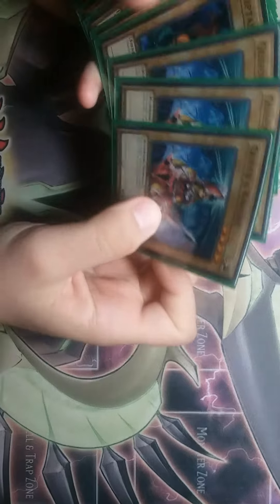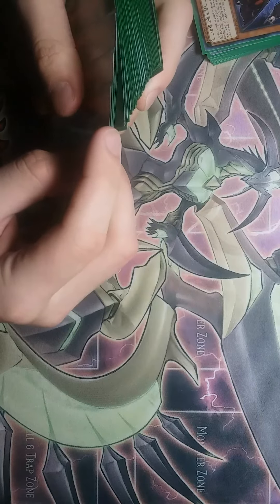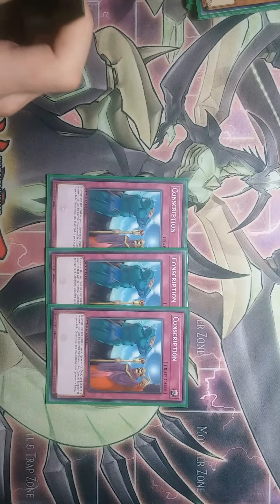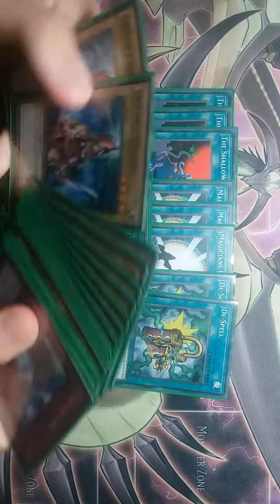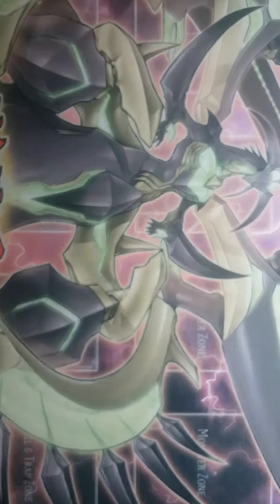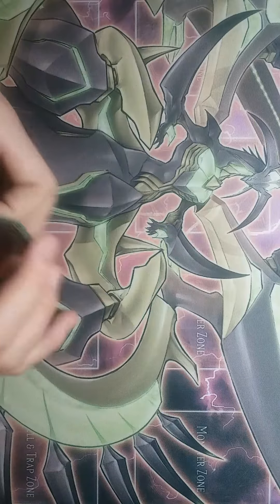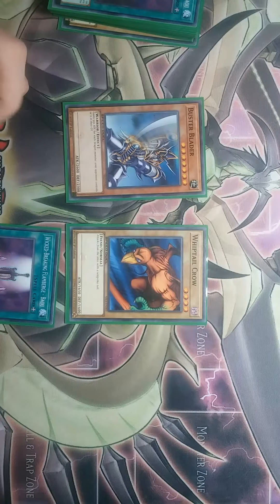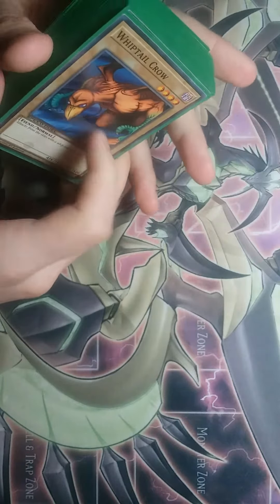Yugioh deck for beginners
In this video I will show you a deck that has the ability to show someone how to play yugioh. Keep in mind, I'm not showing you how to play yugioh. There will also be a short combo tutorial at the end.